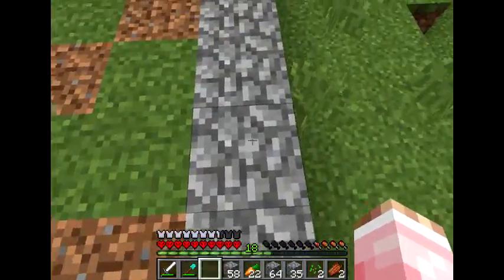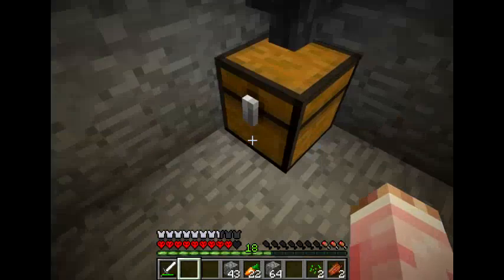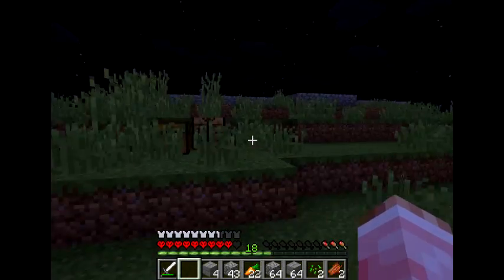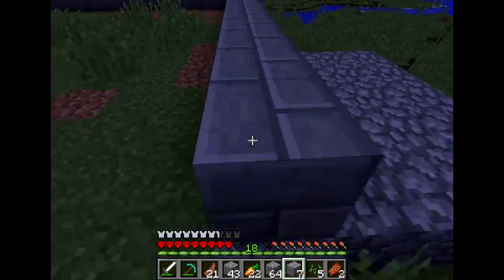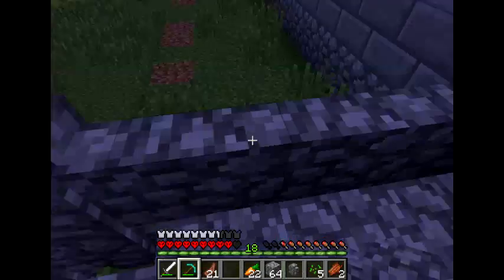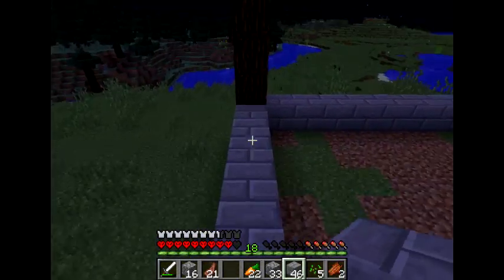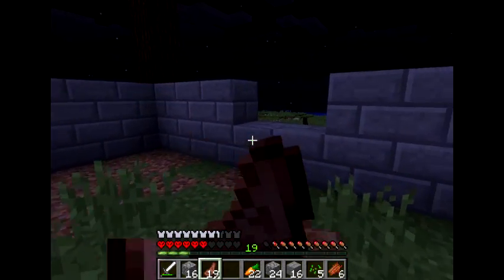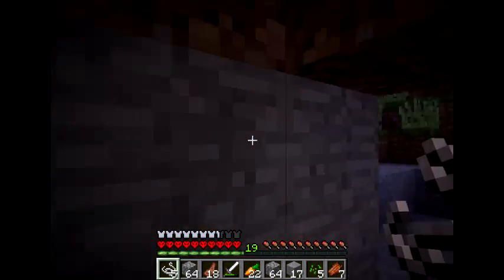Minecraft Hardcore Challenge - October 2014 - Haunted Mansion - Episode 5 - Starting Construction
My first ever MHC thanks to Michael Deering

The Haunted Mansion!
Seed: Derp Guru
World Type: Default Biomes.
Mode: Hardcore Mode.

Objective: Build a spacious Haunted Mansion that spawns monsters.

Rules: Use redstone torches only for lighting in the mansion. No sleeping in beds. No AFK crop growth. No alternate world exploration. Don't approach Derpville at night. You can kill and eat the animals.